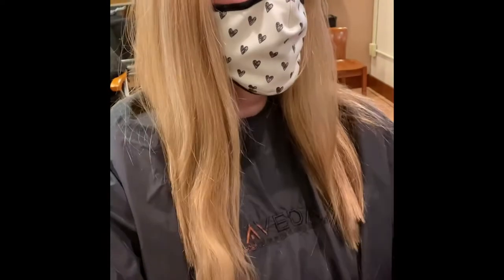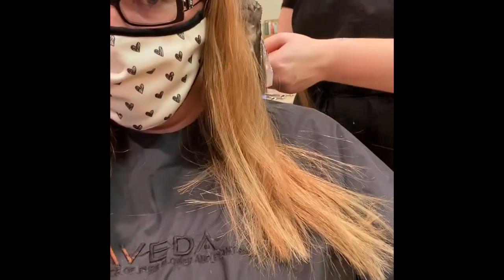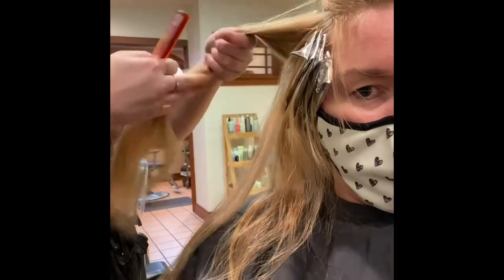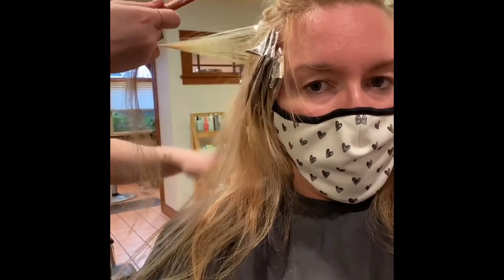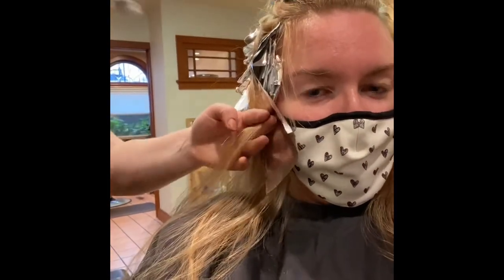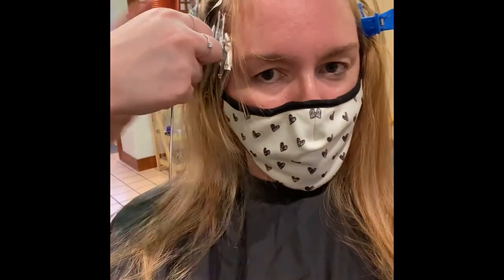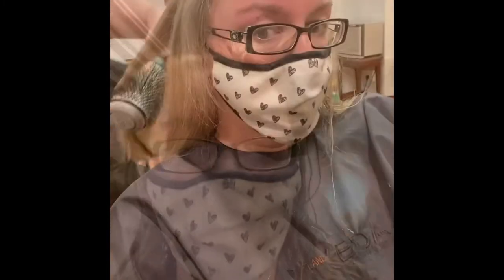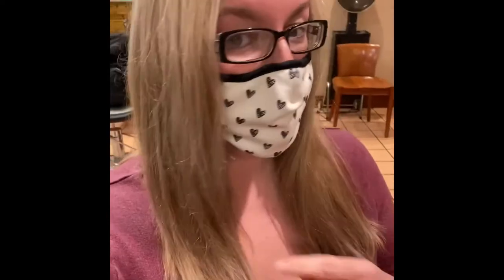Haircut and Highlights Vlog | Hair Salon Visit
Hello! In this video I am going to the hair salon for the first time in awhile. It was long overdue!

My Etsy store: